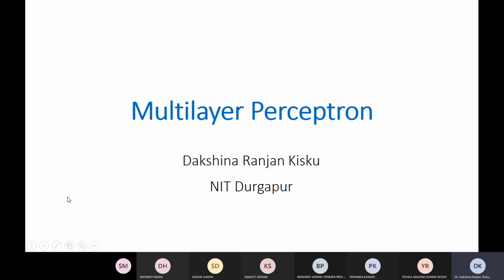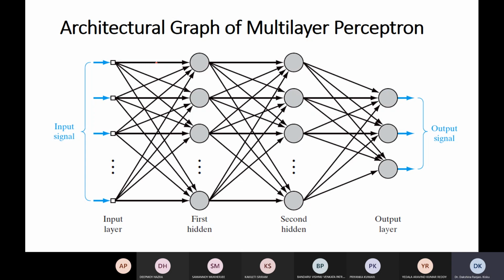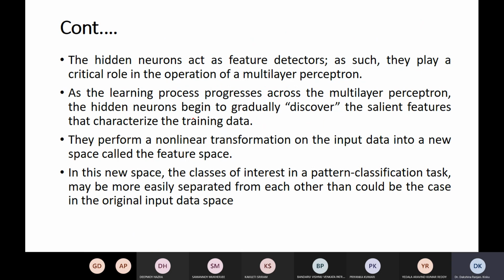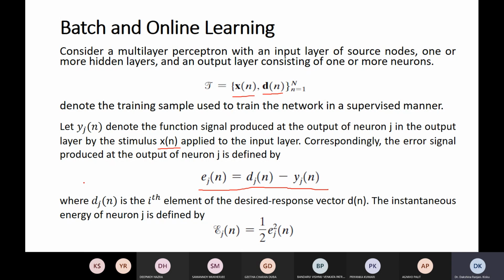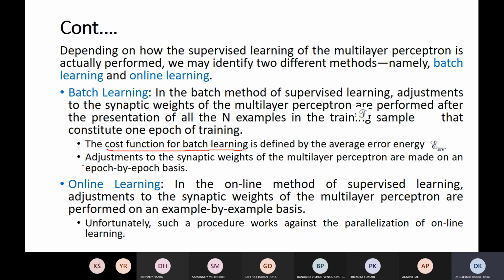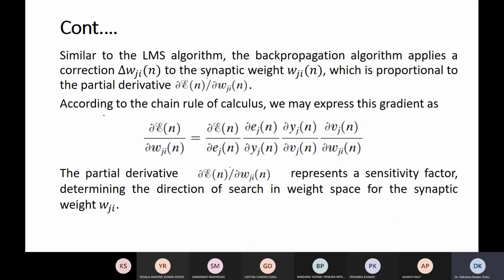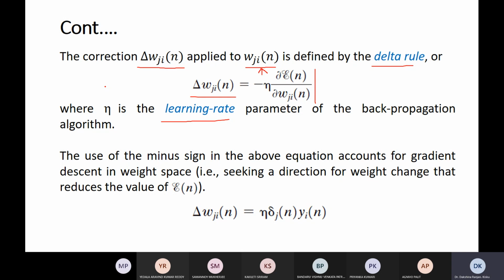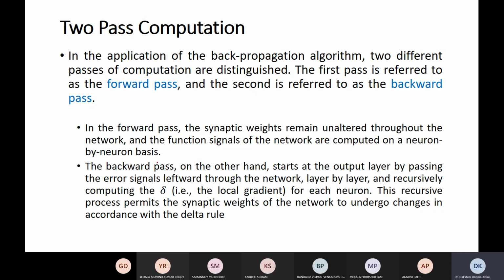Lecture 17 (Introduction to Artificial Neural Networks - Multilayer Perceptron) - Part 3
Multilayer Perceptron